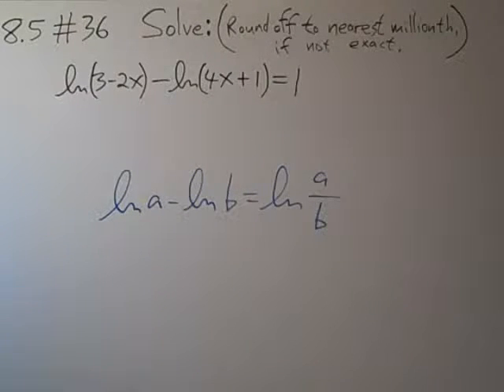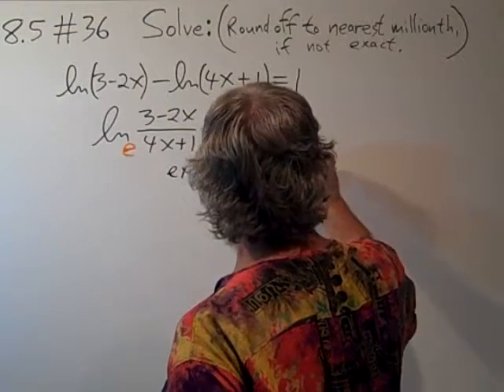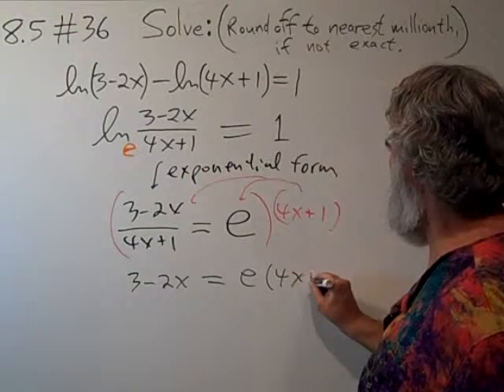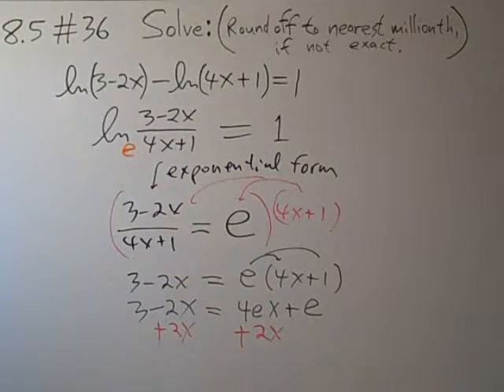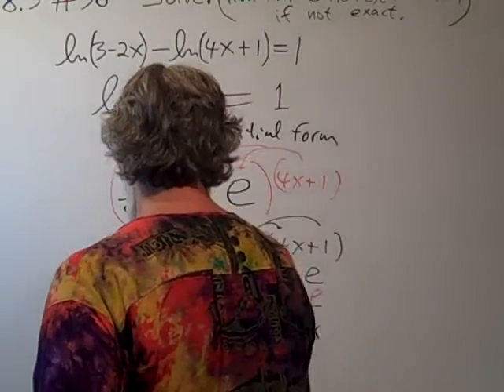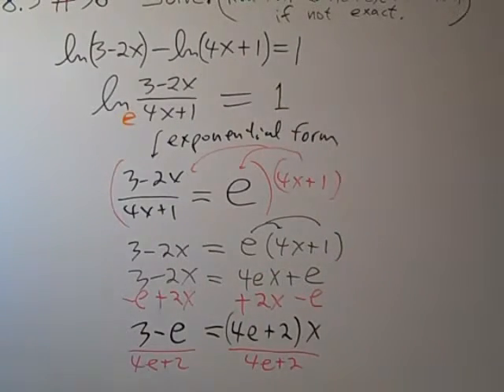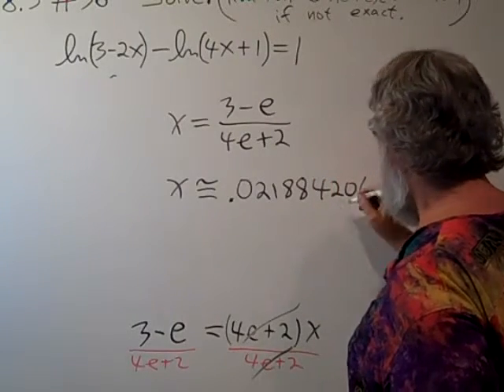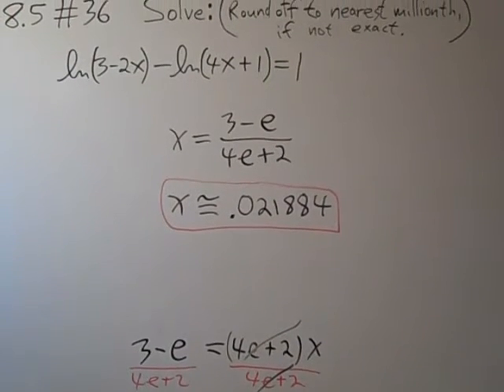IA 8.5 36